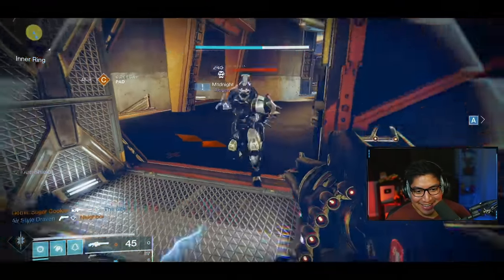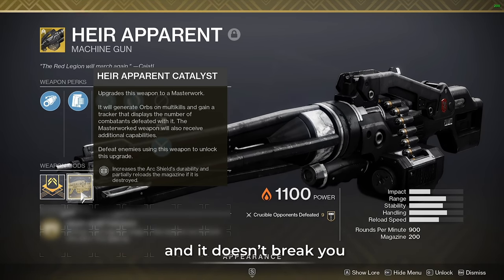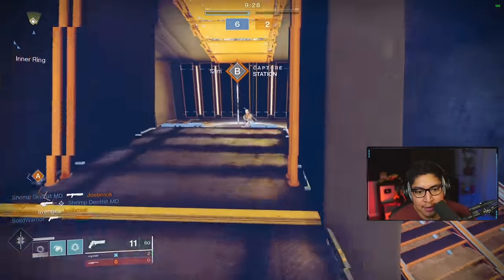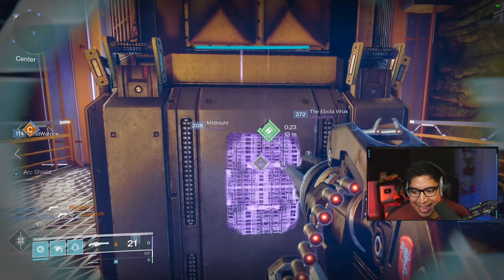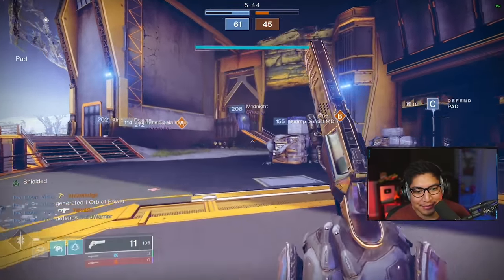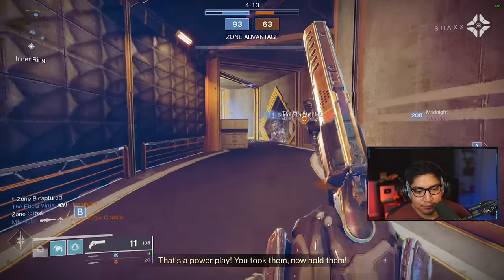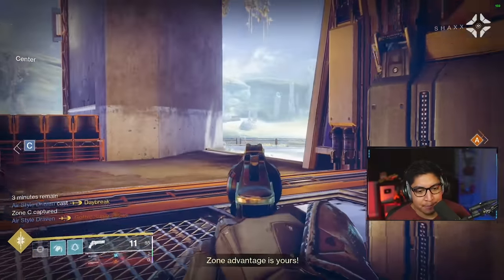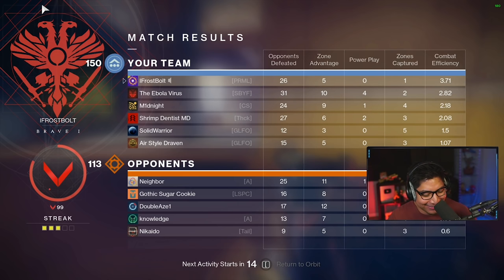Heir Apparent + CATALYST Might Be The Best POWER WEAPON for PvP...